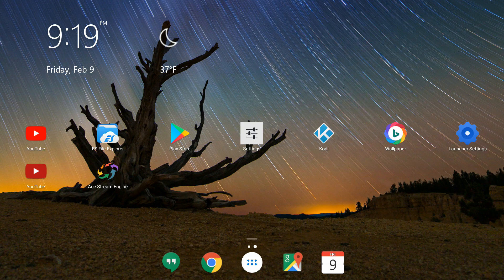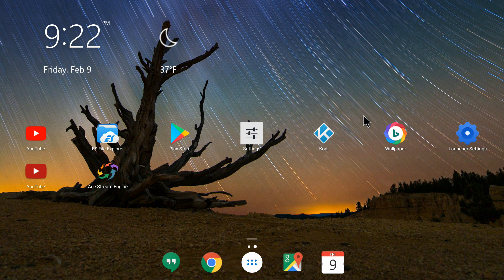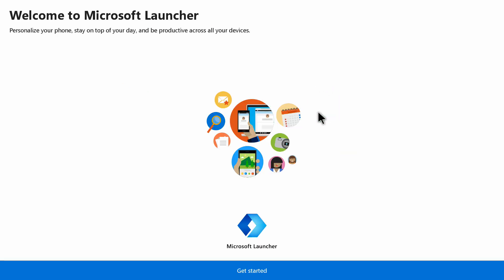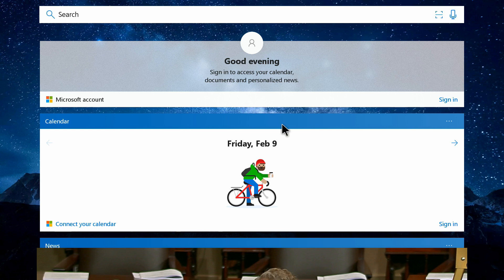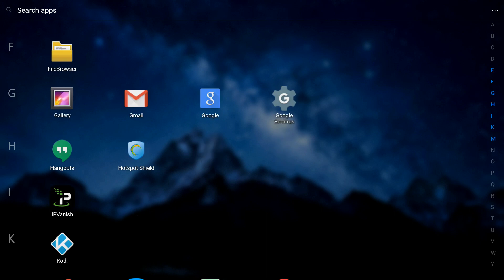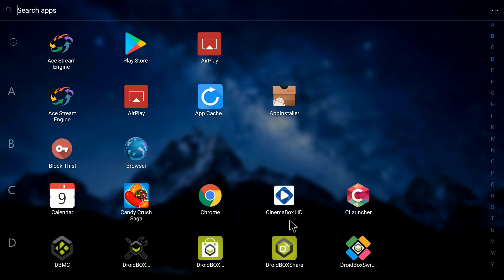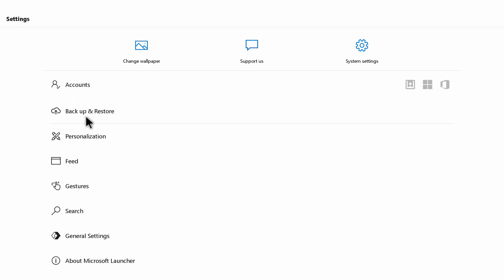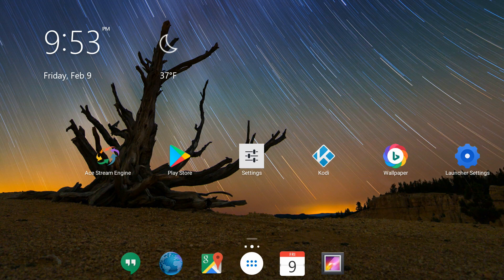BEST ANDROID TV BOX LAUNCHER 2019 (BEST LOOK AND USER FRIENDLY)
One of the best android box launchers

Do You Really Need a VPN?

Best android tv box launcher so far in my opinion. I have found this launcher to be very user-friendly and it manages the Home Page very well that is the reason I call it the best android tv box launcher 2018.

This launcher has been developed by Microsoft and it has no bugs like the other android tv box launchers. This is definitely at the top of the best android tv launchers for your android box. You will be amazed to see the options that it gives you.

This is the best android tv box launcher for the android box as per my thoughts. You can do a lot of customization inside this launcher and give your android box a very satisfying look and friendliness.
This android tv launcher will give an amazing look to your android box which is very user-friendly and you will also be able to easily manage icons, change wallpapers on your android box.

This launcher is known as Microsoft launcher and can be downloaded via playstore. Earlier this launcher was known as arrow launcher in Playstore. I have used many launchers but this one works very well with the Android Box. You can also keep cards on this launcher and have multiple screens. Apps are sorted in alphabetical order in app drawer which is very convenient. Simply the best android tv launcher that you can find in playstore. you can try other Android tv launchers as well but i am pretty sure that you will like this launcher more than other android tv launchers.

Please do share our videos on Whatsapp, Facebook, Twitter, Instagram and Google Plus

Always stream content online under full privacy of a VPN, you can get started with our highly recommended VPN at :